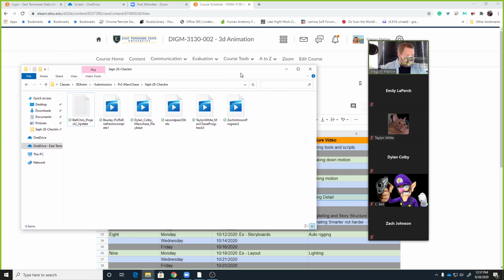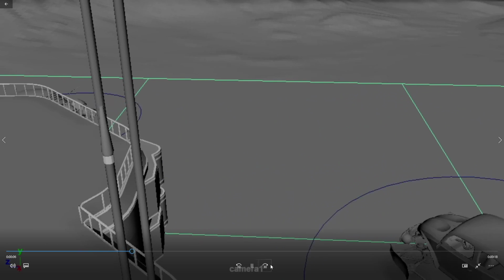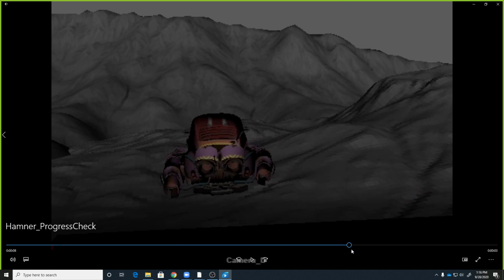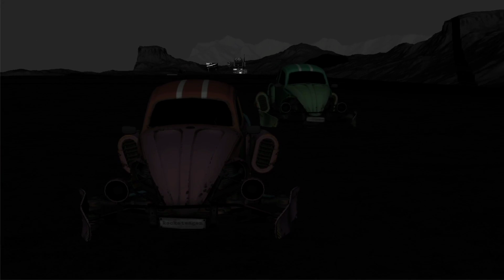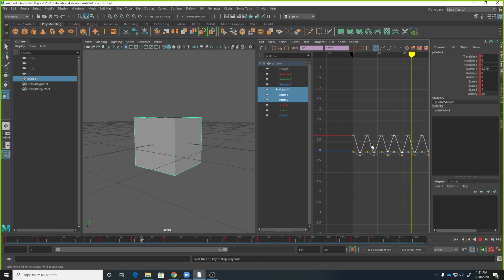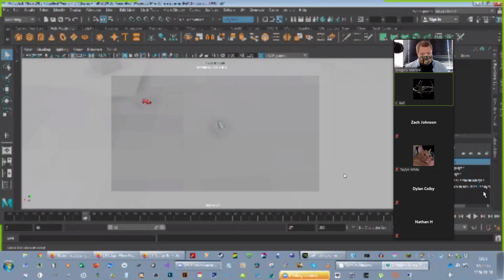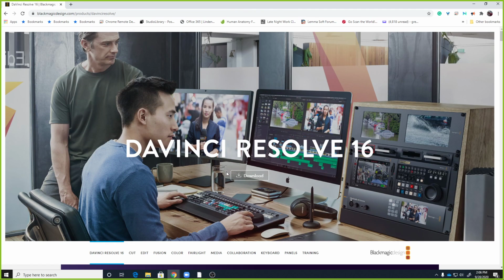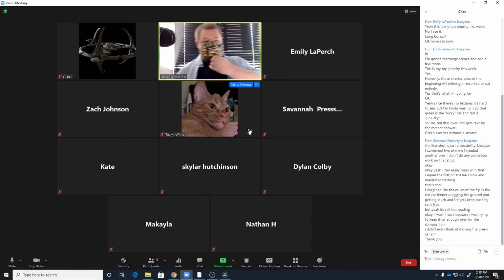3D Anim 9-28-2020